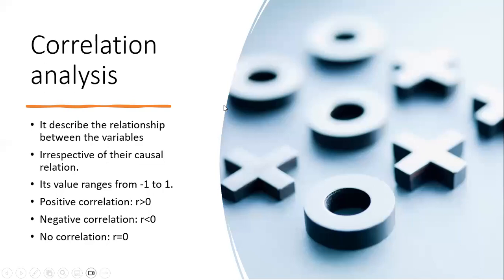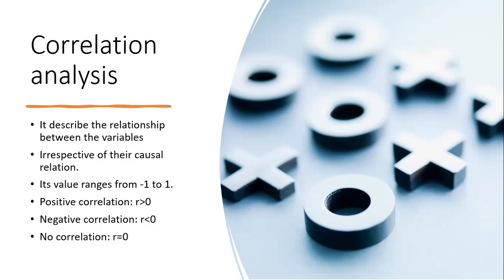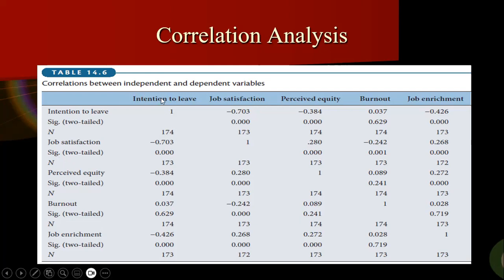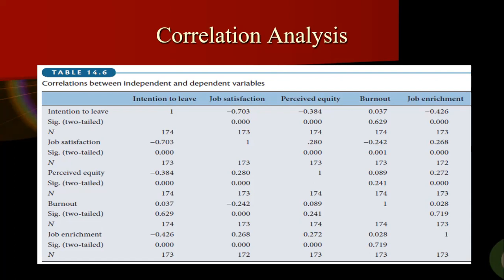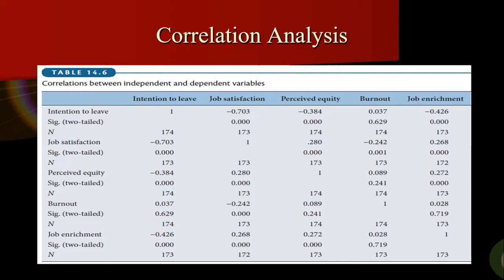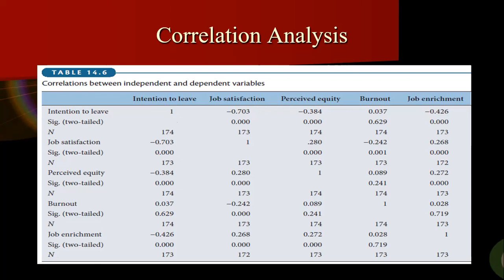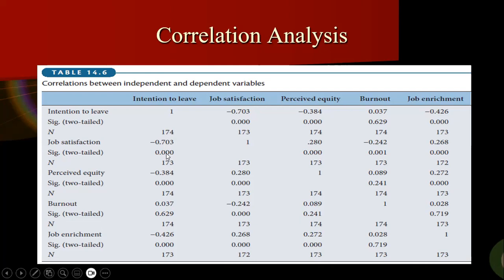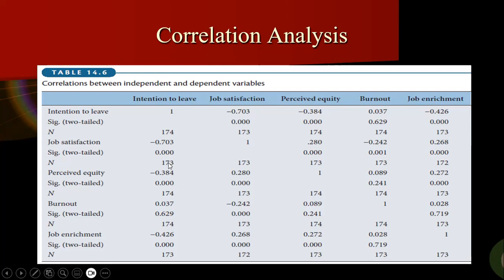Interpretation of Correlation Analysis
It describes the relationship between the variables
Irrespective of their causal relation.
Its value ranges from -1 to 1.
Positive correlation: r greater than 0
Negative correlation: r less than 0
No correlation: r=0